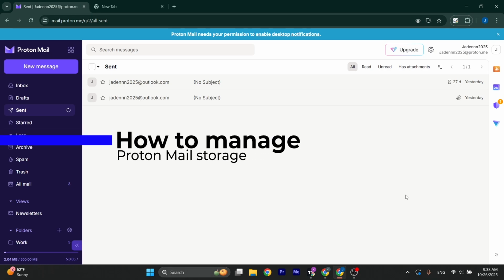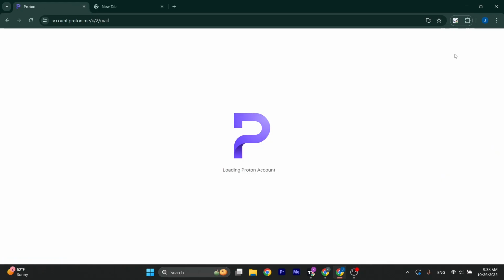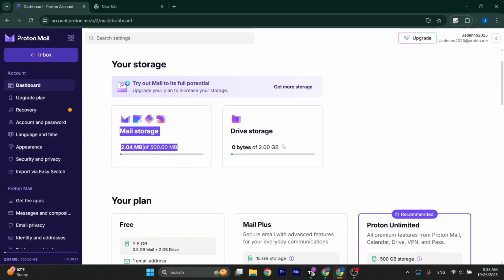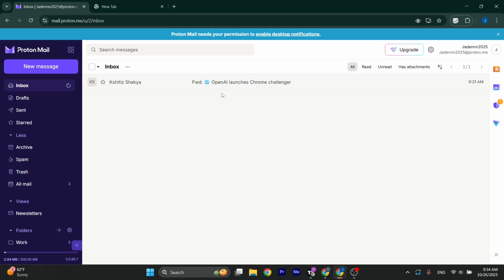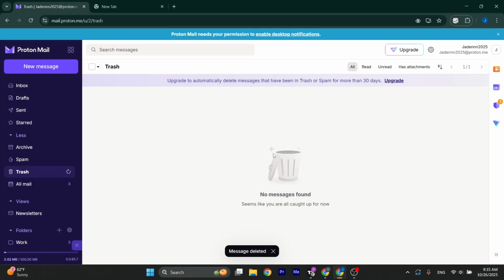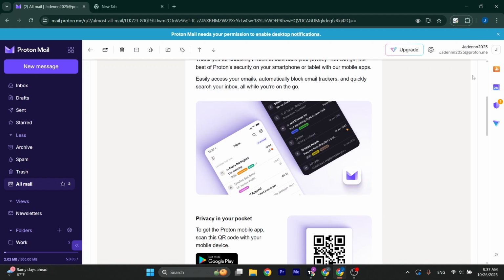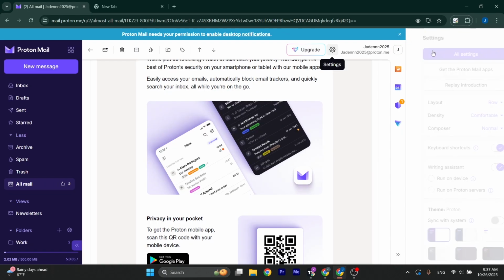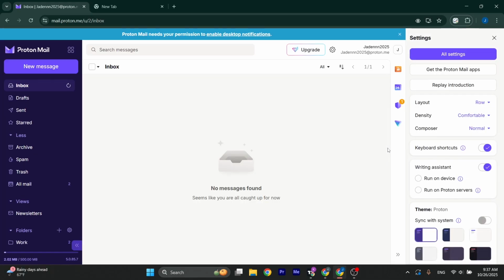How To Manage Proton Mail Storage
In today’s quick tutorial, I’ll show you how to manage your Proton Mail storage and free up space in your account. If you’re running low on storage, there are simple steps you can follow to clean up emails, attachments, and unnecessary files to keep your inbox organized.

The first thing you should do is check how much storage is remaining on your account. Head over to Settings → All Settings → Dashboard, where you can see your available mail storage and drive storage. This will give you a clear picture of how much space you need to free up.

One of the most effective ways to clear storage is to delete large emails. You can use search operators in the inbox to find emails with attachments that are larger than 5 MB. After locating them, delete them from your inbox and make sure to permanently delete them from the trash as well. This ensures that the storage is actually freed.

Another tip is to unsubscribe from newsletters or email subscriptions that you no longer read. Open the email, scroll to the bottom, and click unsubscribe. This will reduce the number of incoming emails and help prevent your storage from filling up too quickly.

If you’ve followed these steps and still need more storage, consider upgrading your Proton Mail plan. Free users can opt for Mail Plus or Proton Unlimited to get additional mail and drive storage. These tips will help you manage your Proton Mail account efficiently.